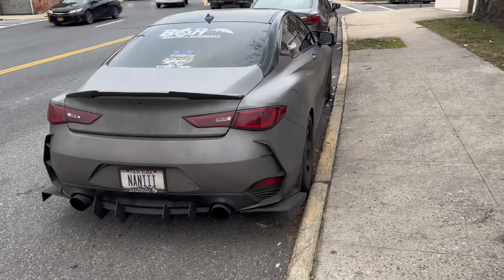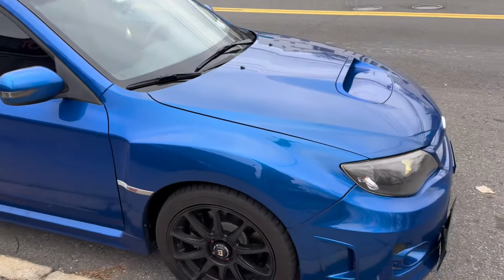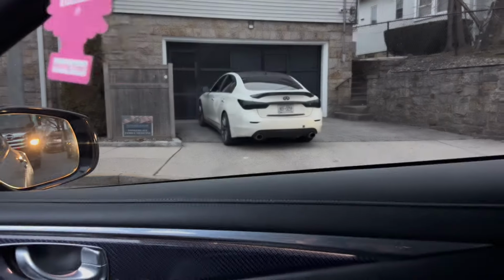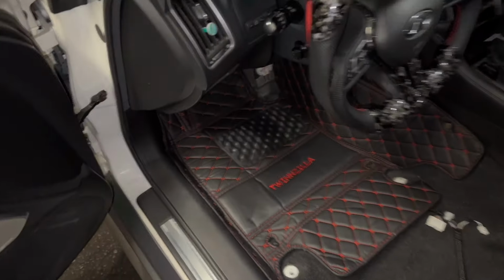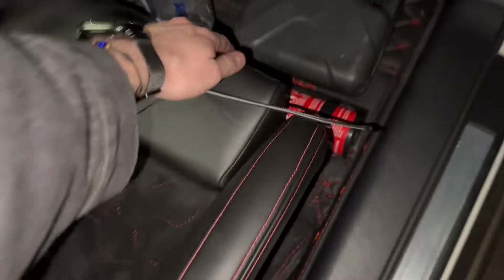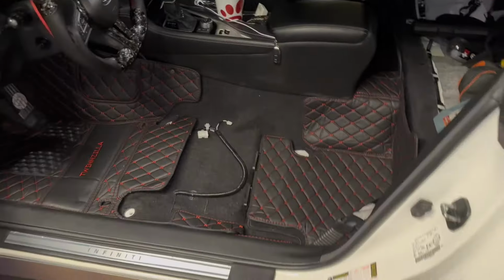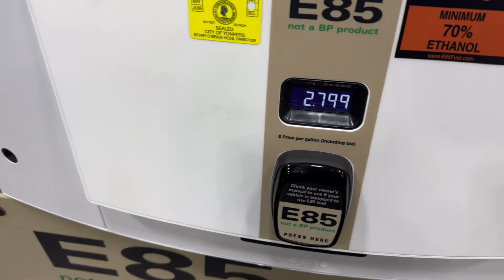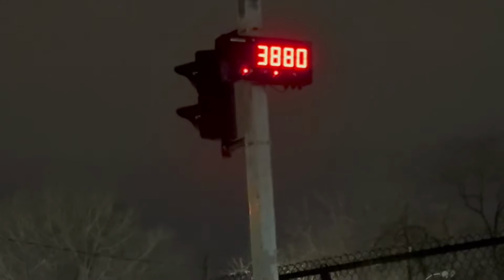FASTEST AWD Q60 60-130 TIME?!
Today I attempt to get my first wheel alignment after upgrading to Z1 front control arms and Z1 rear suspension kit. I also attempt to set a record for fastest AWD STOCK TURBO Q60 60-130 time!

Link to Airbag Resistors: California JOS 2.2 Ohm Resistor...

For more exclusive content follow me on….